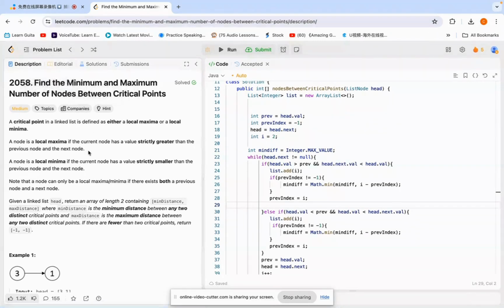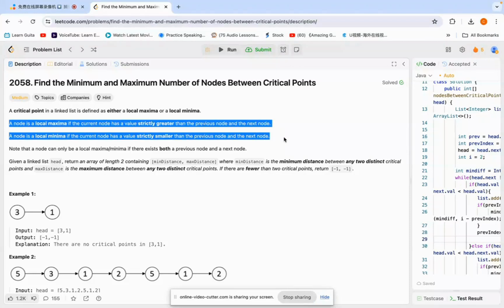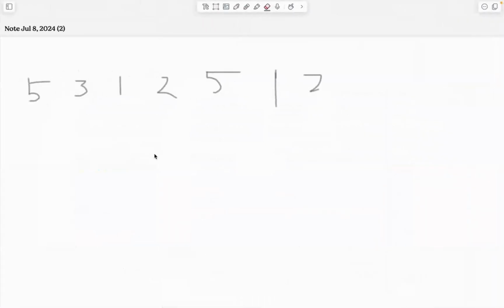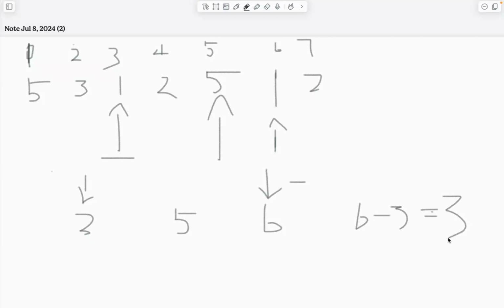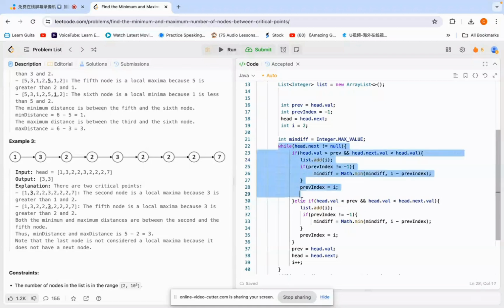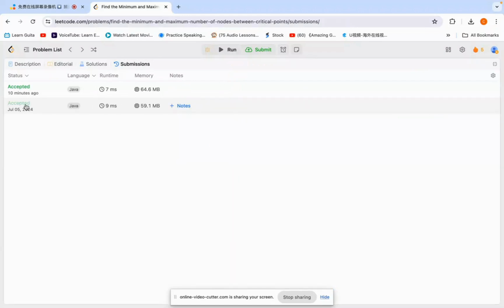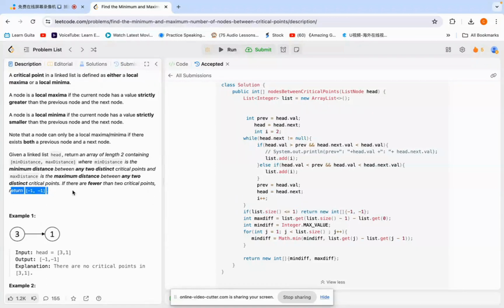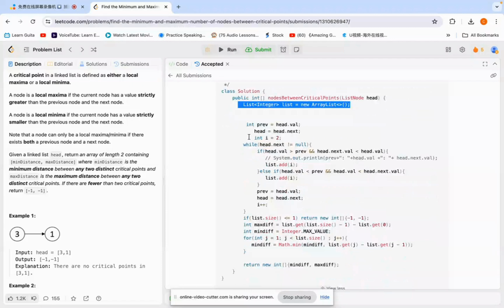2058 Find the Minimum and Maximum Number of Nodes Between Critical Point